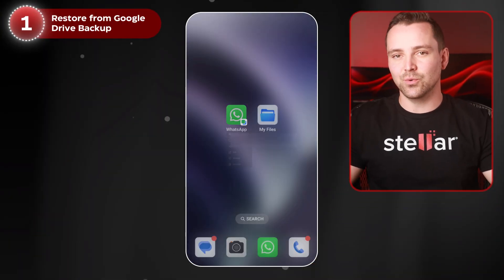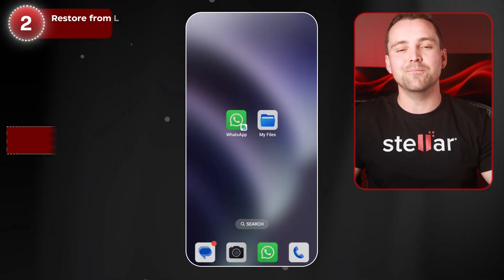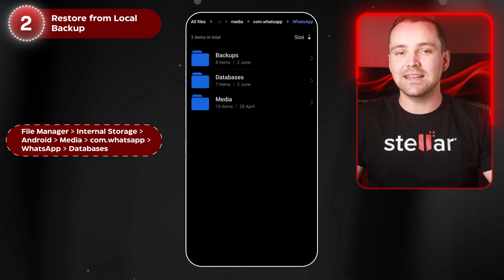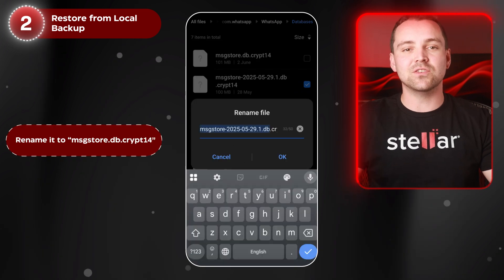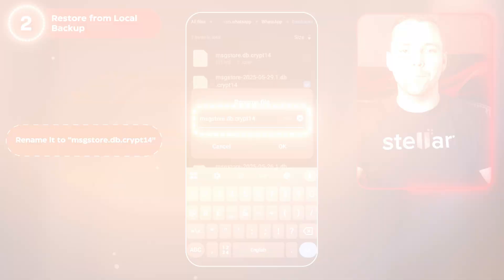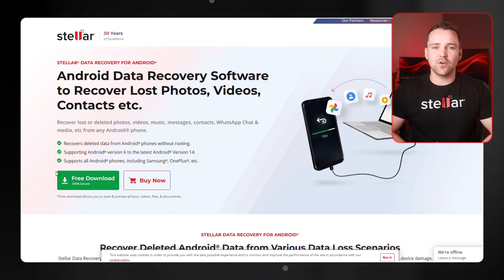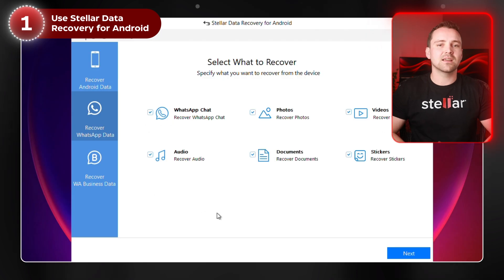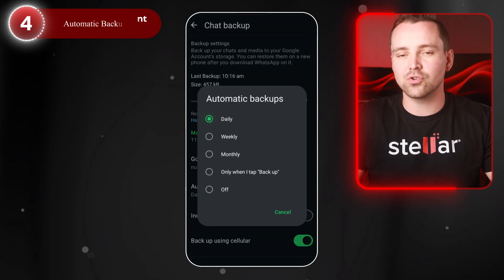How to Recover Deleted WhatsApp Chat & Media Files from Android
Deleted important WhatsApp chats or media files on your Android phone? Don’t worry! In this video, I’ll show you how to recover deleted WhatsApp messages, photos, videos, and documents from your Android device, even if you don’t have a backup.

In this video, you’ll know:
✅ How to recover deleted WhatsApp Data.
✅ Step-by-step guide to restore deleted chats and media
✅ Trusted tools and methods for safe recovery

Whether you lost your chats after uninstalling WhatsApp or accidentally deleted them, this video will help you easily recover your important messages and files.
Stellar Data Recovery for Android is your one-stop solution for recovering lost data from WhatsApp or internal storage on any Android device.

Stellar Data Recovery Inc. has been your trusted partner since 1993, having 3 million-plus satisfied customers globally.
Stellar to the rescue! Visit Stellar Info Dot Com to rescue your files right now.